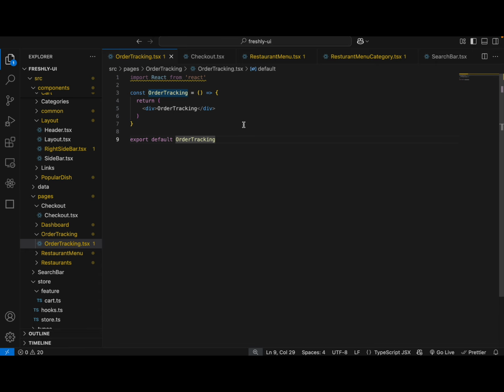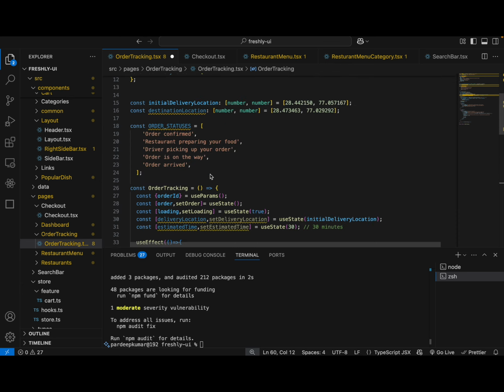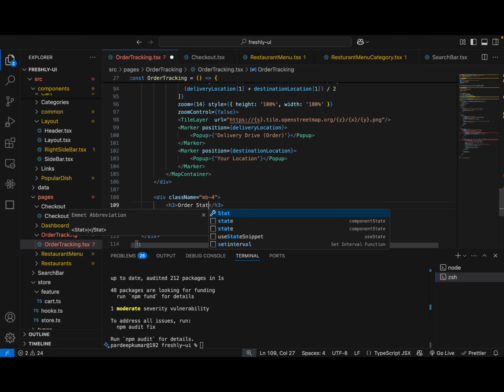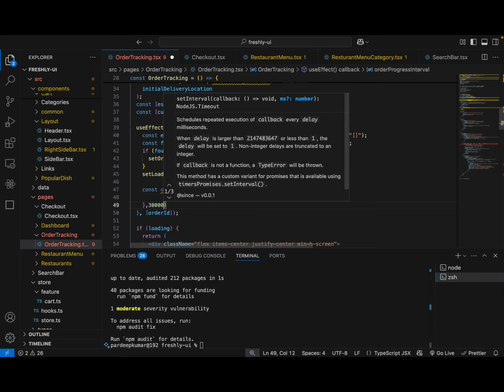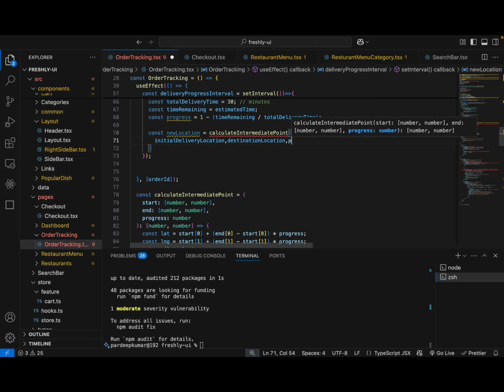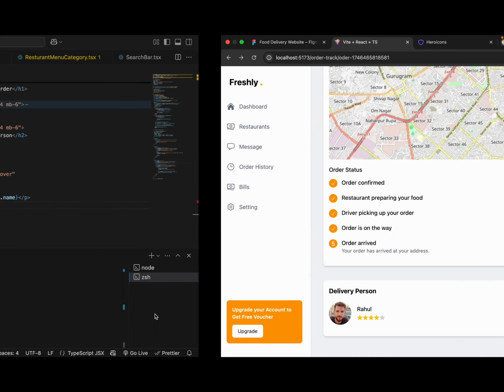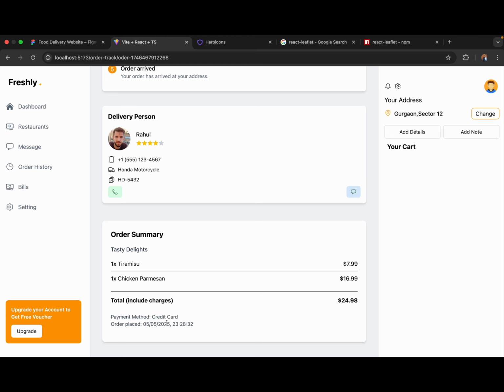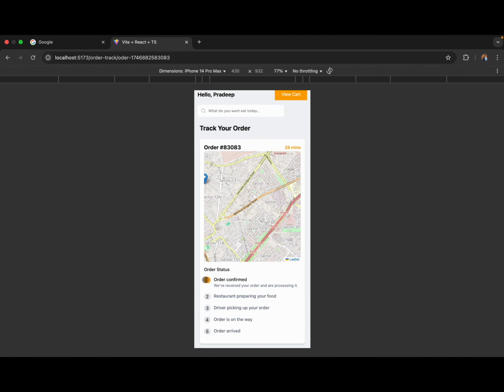02 - Build & Deploy a complete Food Delivery Application with React & Spring Boot | Order Tracking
Part 2 - Build & Deploy a complete Food Delivery Application with React & Spring Boot